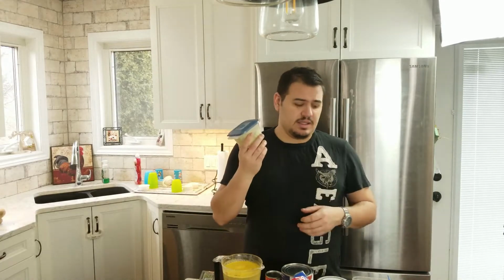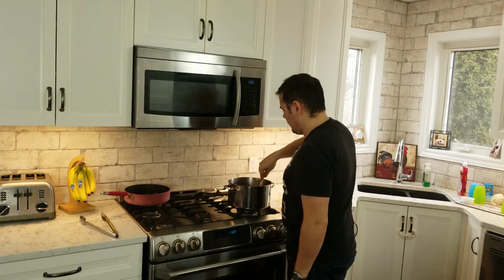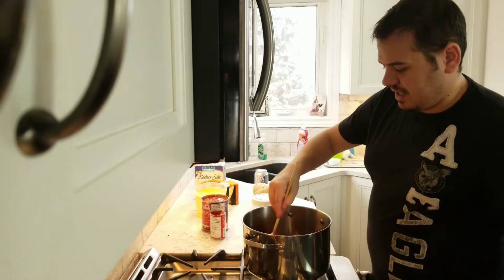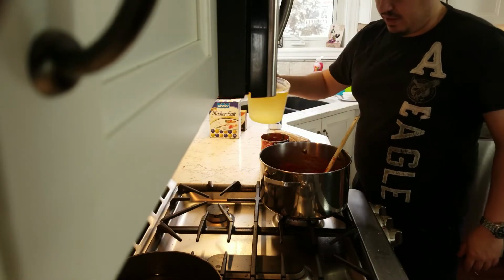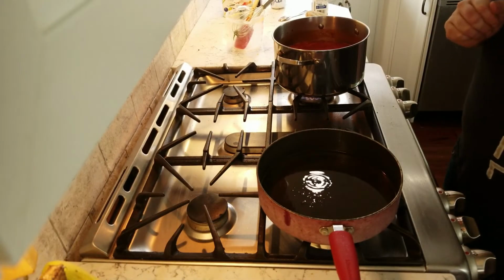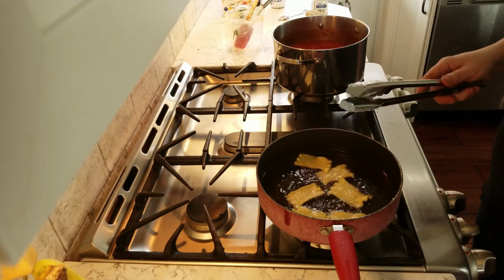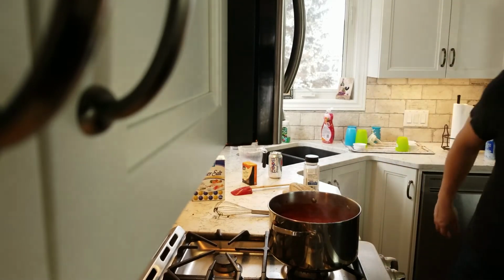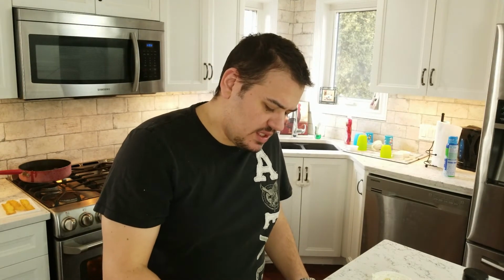How To Make Lasagna Soup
In this episode of "The Man's Kitchen" I'm going to make for you a delicious Lasagna Soup!
Serves 6-8
Ingredients
Onion 110 G (1 small onion)
Garlic 25 G (half bulb)
Ground Beef 250 G
Italian Sausage 125 G (2 pc)
Crushed Tomato 1 Can (794 G or 28oz)
Tomato Past 1 can (170 G or 6oz)
Chicken Stock 1.5 L
Fresh Basil 4 leafs and more for garnish
Dried oregano
Lasagna Noodles 1/4 box
Shredded Cheese 150 G
Ricotta Cheese 8 Table spoons

If you'd like to help this channel more you can donate by using pateron

OR

If you'd like you can get a cool shirt form "The Man's Kitchen" Teespring Store